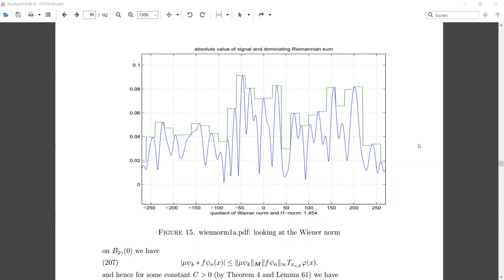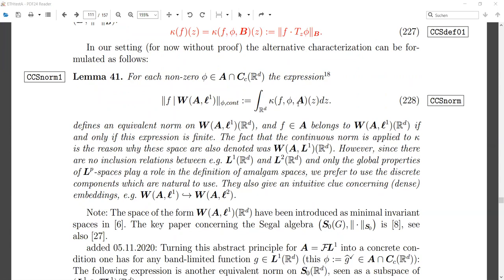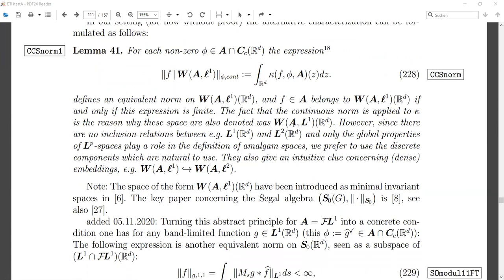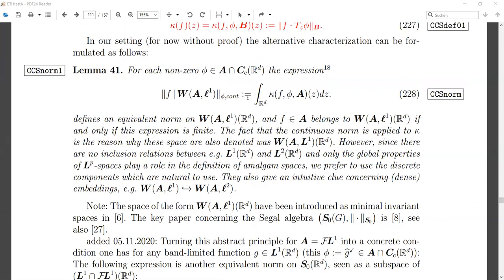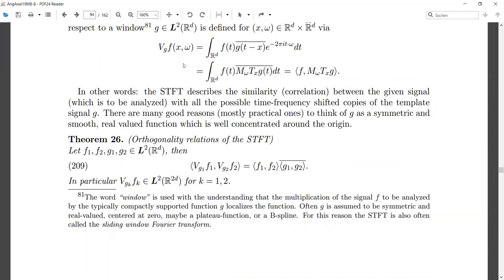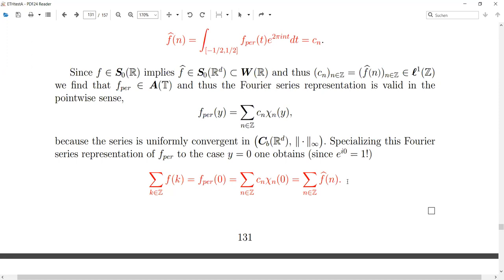ETHFei016A Mathematical Methods of Signal Processing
First, the continuous description of Wiener amalgams is shortly presented, showing that instead of BUPUs one can describe the (equivalent) norm based on a continuous control function.
Continuous functions are in  the Wiener algebra (pointwise and with respect to convolution) if
the upper Riemannian sum (taken over cubes in R^d, or [n,n+1] on the real line) is finite.
THIS NORM is isometrically translation invariant.
There is also a short comment (without proof) for Wiener's inversion Theorem. In the context of image analysis, one could argue: the low-frequency part of an image can be completely recovered from a blurred version of an image by applying another filter (transfer function) which reverts the effect of the first one. One can even approximate such an approximate inverse filter by another one which is discrete and compactly supported (using DPsi).

We also discuss band-limited functions in L1 (i.e. - if you want - bounded measures which have a compactly supported Fourier transform), which turn out to belong to SO(Rd).

for the corresponding EXTRA Script... (to be modified)

This part also provides a discussion of the Poisson summation formula, how it is derived, and how it can be interpreted as the fact that the extended Fourier transform for "mild distributions" (the linear functionals on SO(Rd), which contains the dual of Wieners algebra W(Rd) = W(C_0,l1)(Rd), hence the Dirac combs).